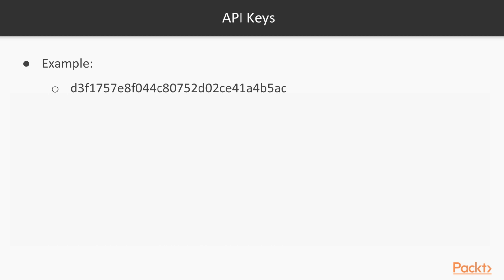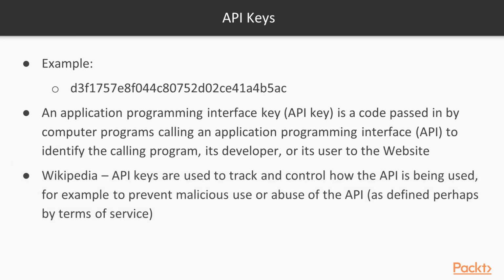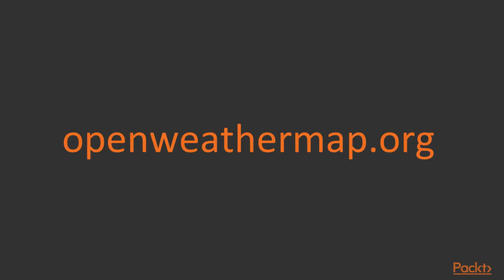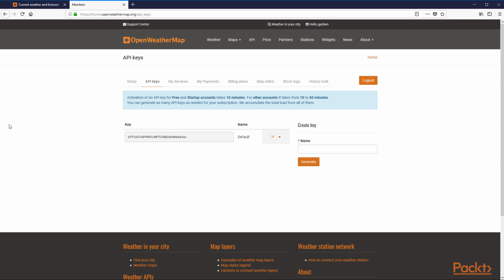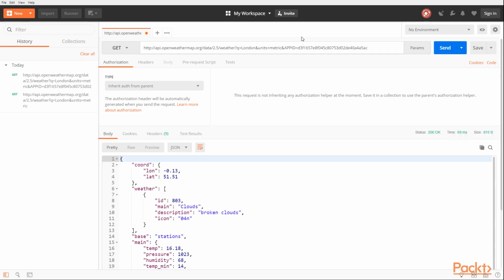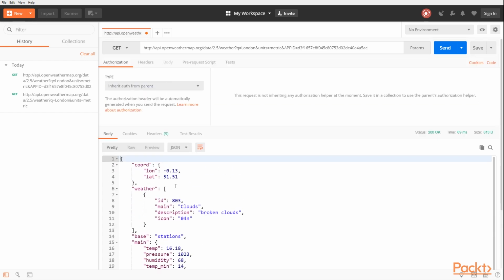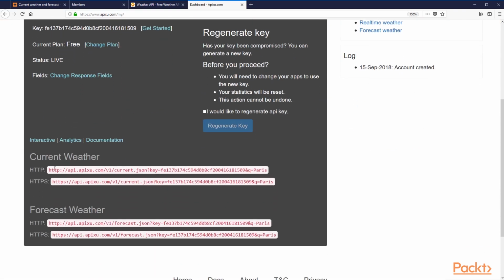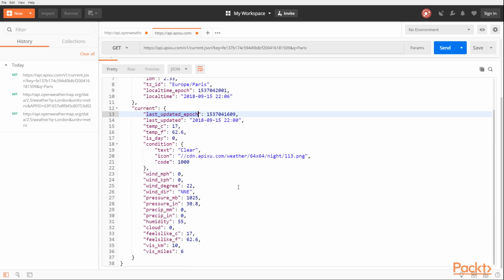Building RESTful API with Laravel: Data Sources and Formats | packtpub.com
This video tutorial has been taken from Building RESTful API with Laravel. You can learn more and buy the full video course